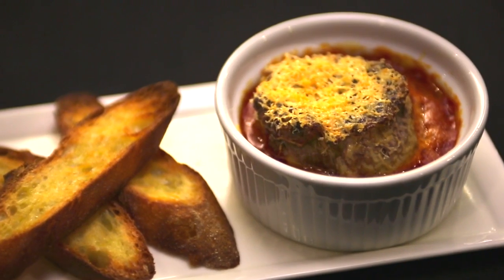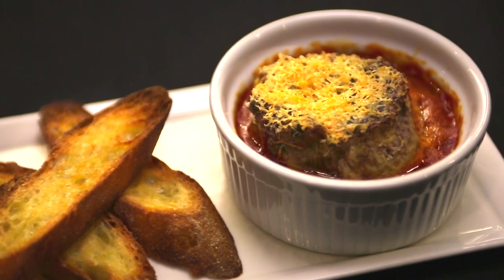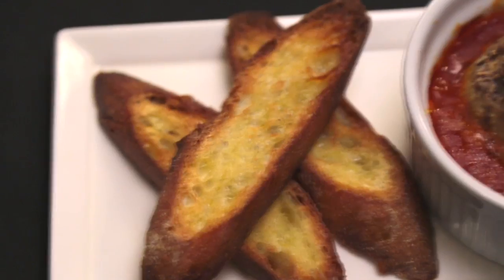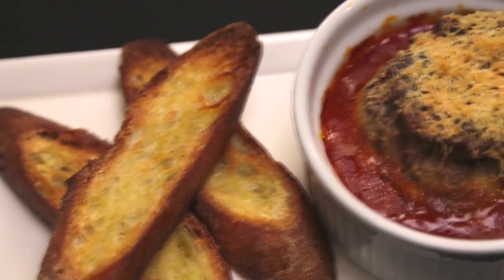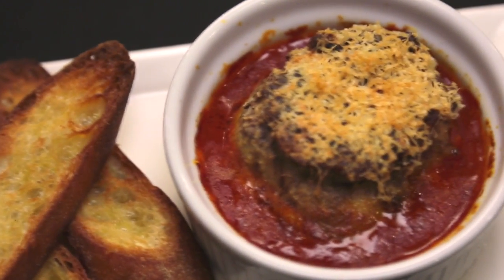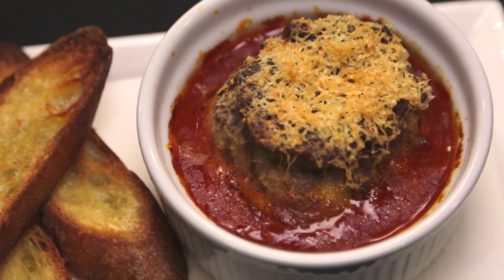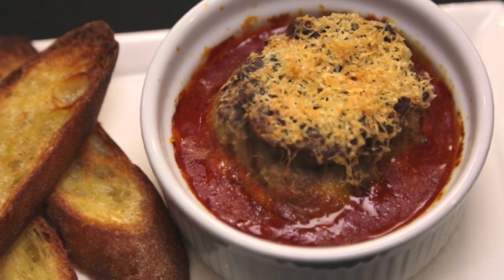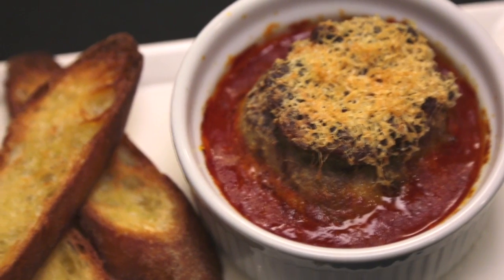Wegmans Amore - Eggplant Parmesan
Wegmans Executive Chef Russell Ferguson talks about the unique flavors of the Amore menu.  Amore opens at our East Avenue Wegmans in Summer 2013.